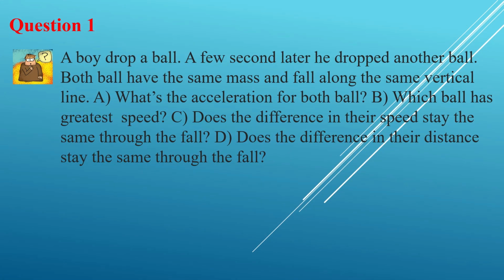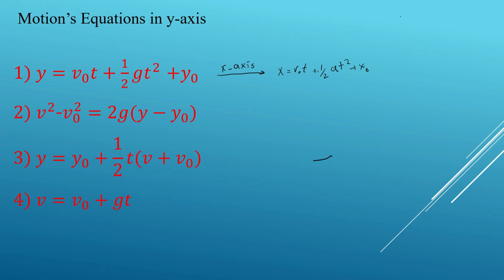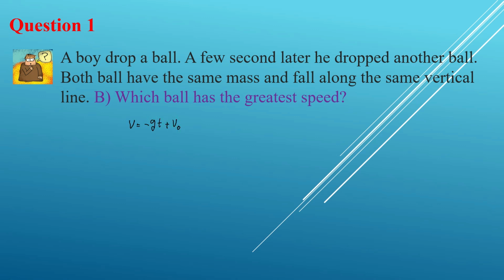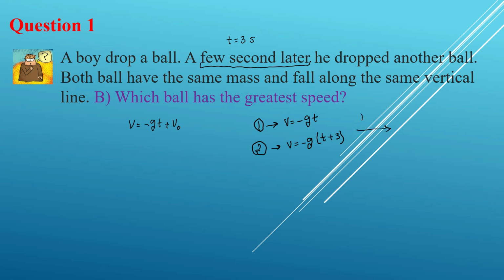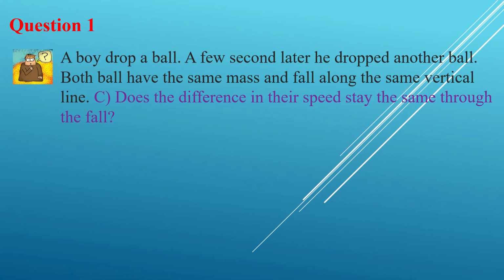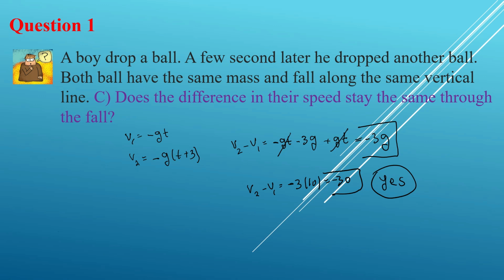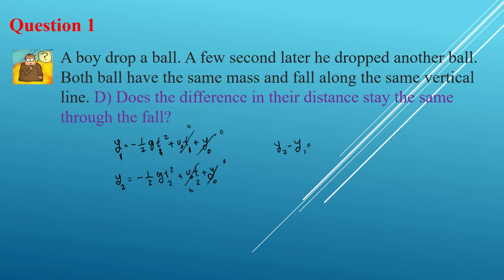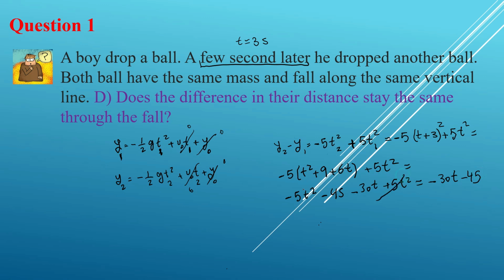Solve a problem with ungiven value? Free fall problem in an exam. Motion equations. Intro. phys1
I cover a problem with ungiven value. There are couple of tricks to give you an idea how to solve such a problem:
A boy drop a ball. A few second later he dropped another ball. Both ball have the same mass and fall along the same vertical line. A) What’s the acceleration for both ball? B) Which ball has greatest  speed? C) Does the difference in their speed stay the same through the fall? D) Does the difference in their distance stay the same through the fall?